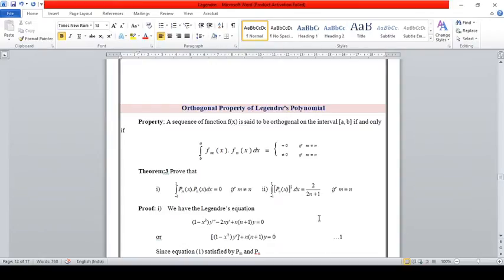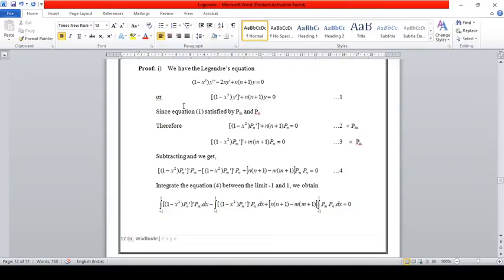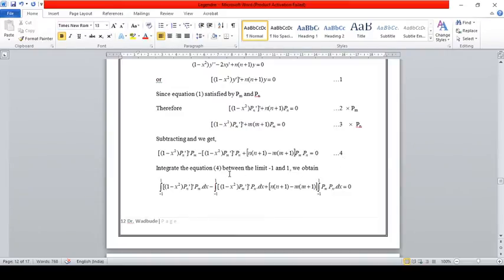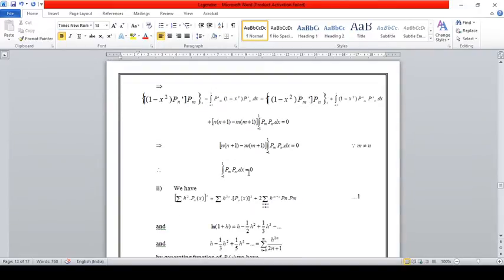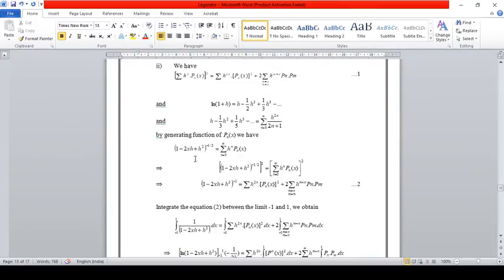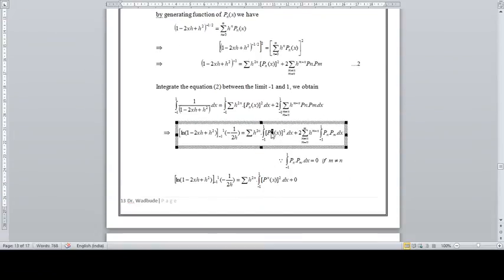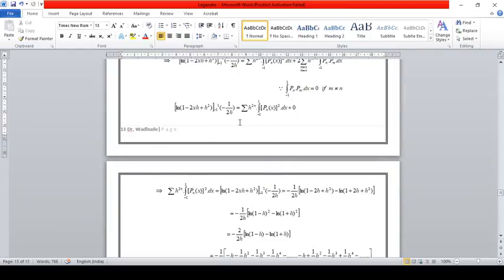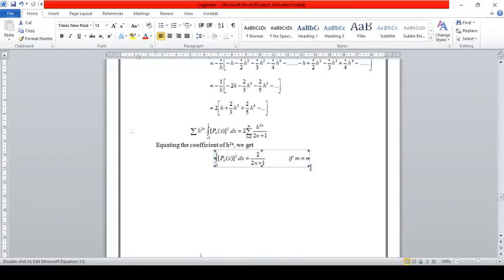Ortho of Pn